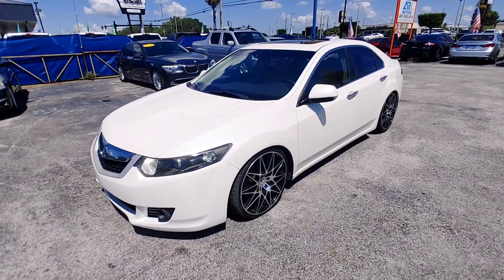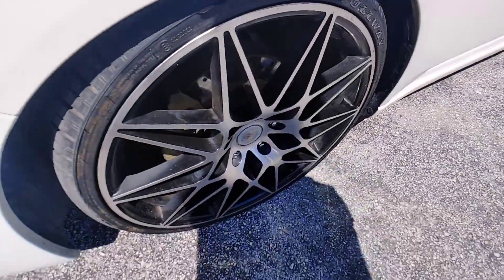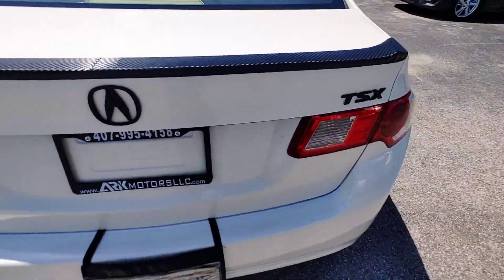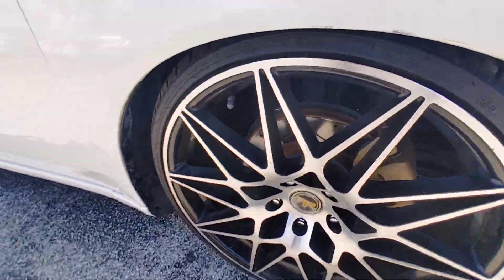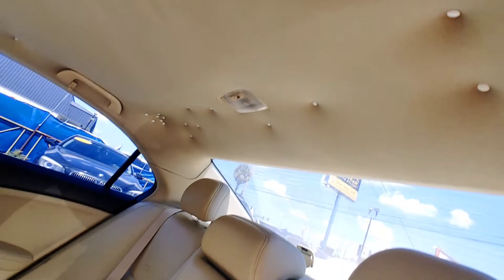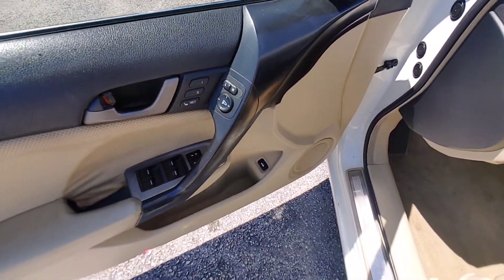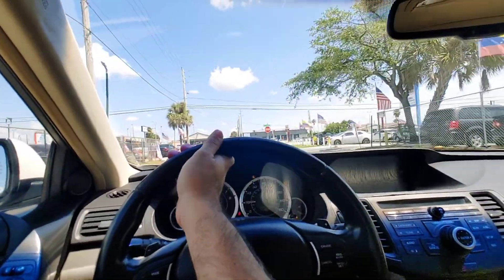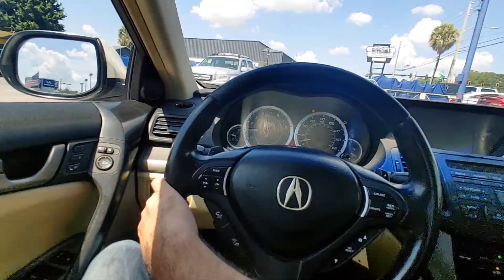2009 ACURA TSX 156K WHITE